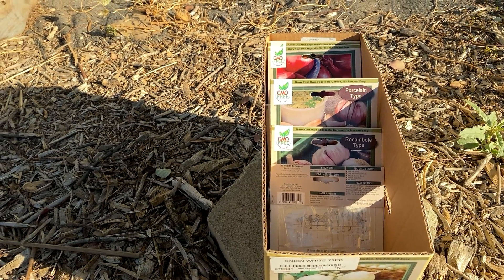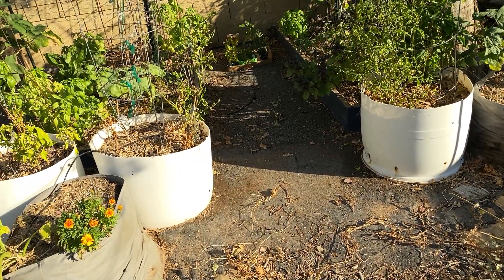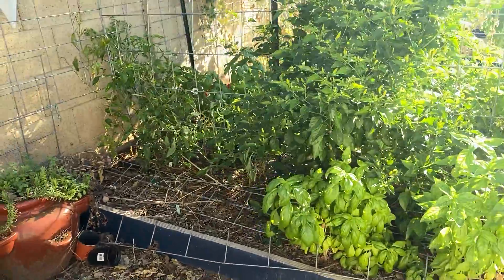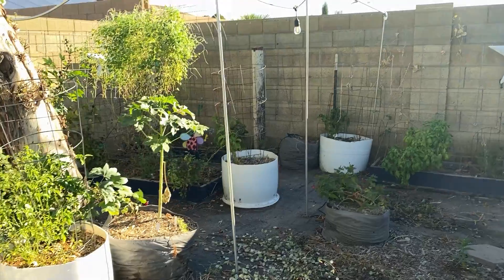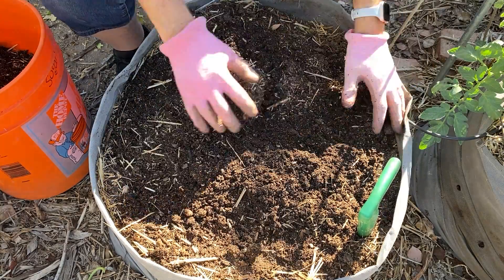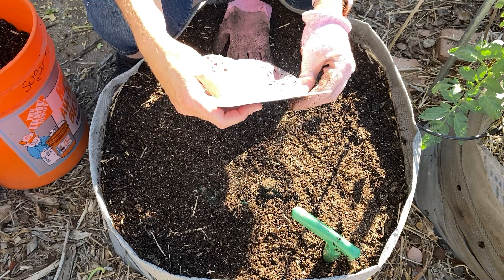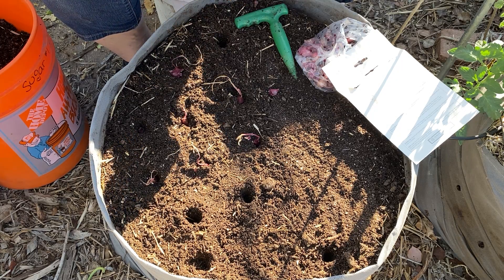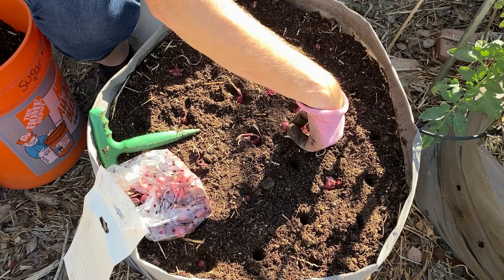Planting Fall Onions at the Home Garden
Welcome to Growing with the Woodpile
A journey of learning how to garden in 2 zones.  Hot Zone 9a in Mesa – Phoenix Arizona and cool weather 6b in Alpine Arizona . I learn how to garden by watching other YouTube Channels, books, and my county extension office.  I am sharing what I have learned, tried, failed, and successfully grown in my 2 gardens.